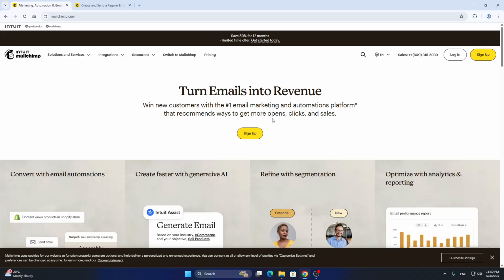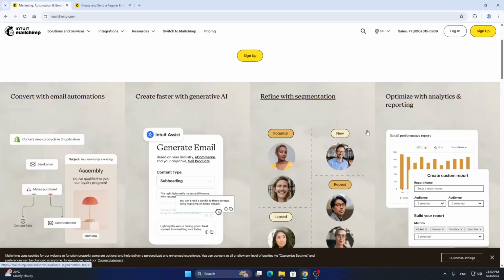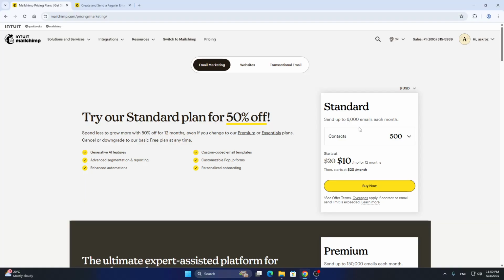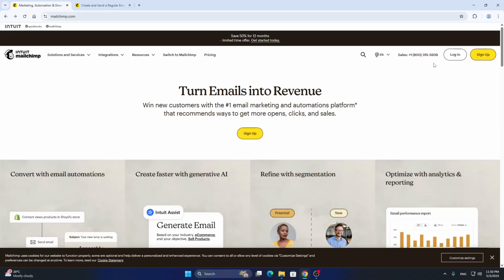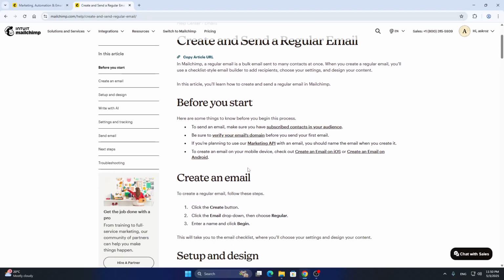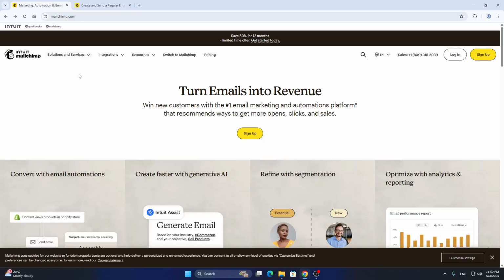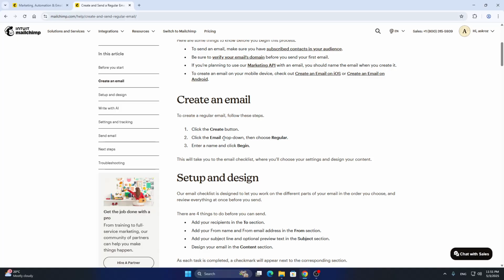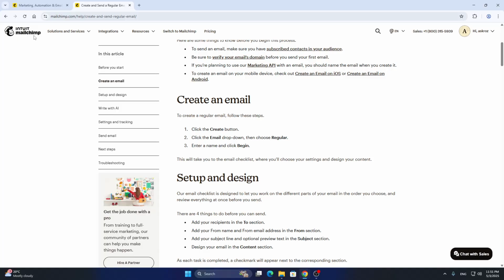How To Send Mail From Mailchimp Tutorial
Today we talk about send mail from mailchimp,how to use mailchimp,mailchimp tutorial,mailchimp email marketing